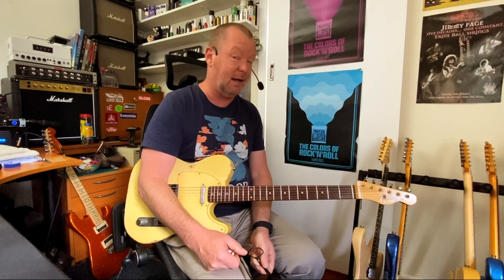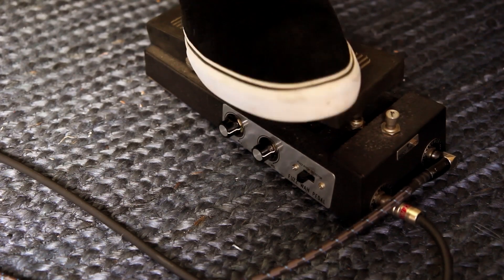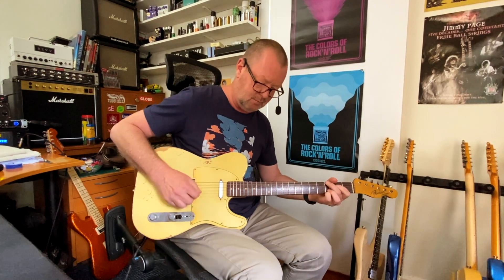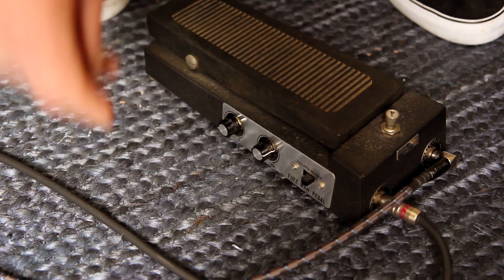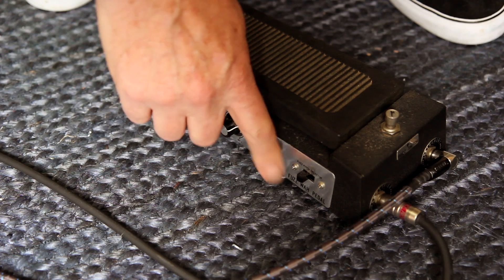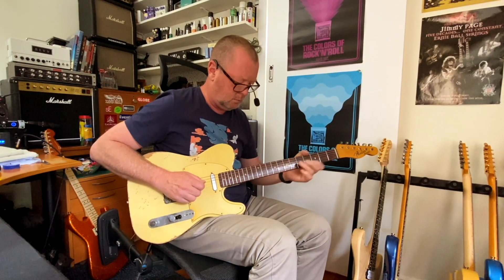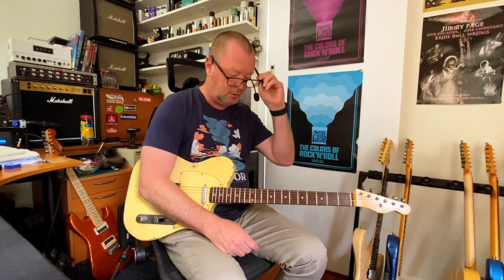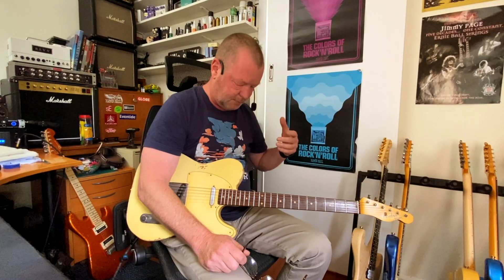Shin-ei: 8Tr Fuzz Wah. Vintage.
A look at an old friend given to me by another old friend. The 8Tr Fuzz Wah was built and sold under quite a few brand names; this one is a "Kimbara". The Fuzz Wah has been used by 70s kids and shoegazers alike (I've been the former but I'm not much chop at the latter) and they're a lot of fun. So, here's a trip down memory lane with a classic effect that at least one Youtuber has called 'the most evil fuzz of all time'. Is it?

Today's tools:

Guitar: MJT/Musikraft/Seymour Duncan (Five-Two Pickups) '60 Tele clone
Amp: Marshall JTM45 normal channel model - Axe-FX III running FW: 16.00 beta
Cables: Providence and Boss
Power Supply: Eventide PowerMax by Cioks
Mic: Samson Airline77 (me)
Camera: iPhone 11 Pro and Canon D60
Monitors: Blue Sky Media Desk 2.1

This video is dedicated to my friend, Steve. The video was made for fun, nothing else.